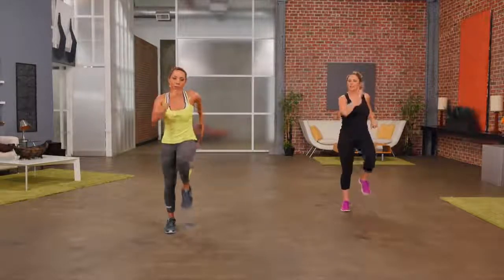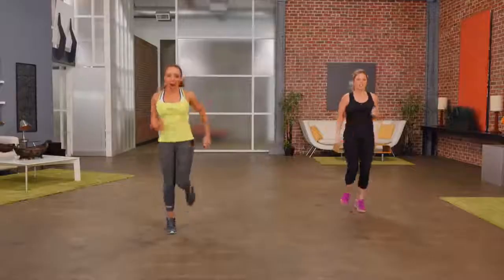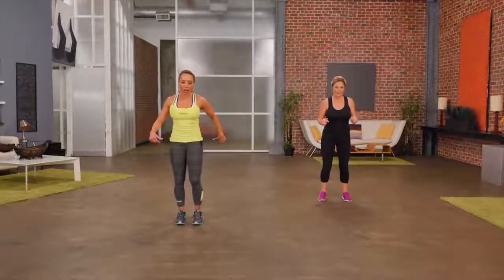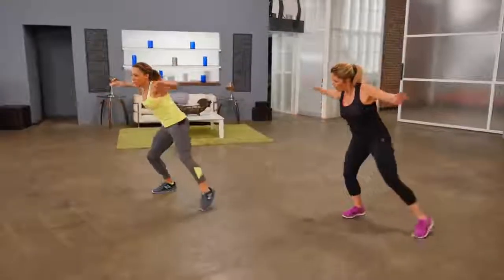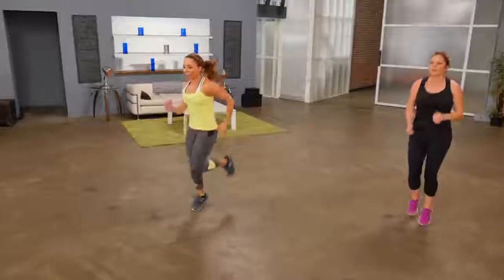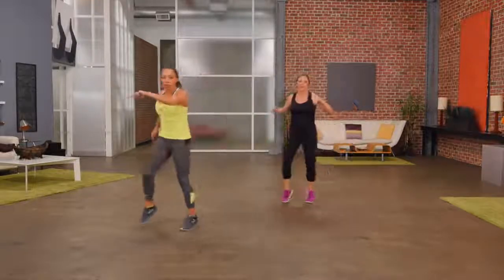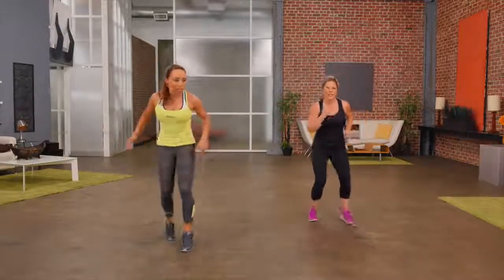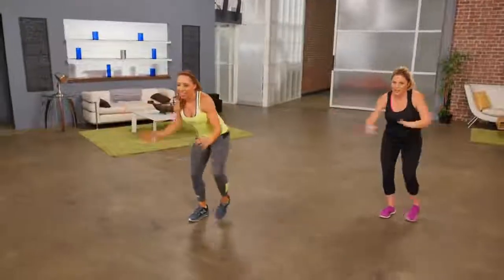GetActiveNow - Beginner Cardio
Todays Video is all about:
- Welcome to the Herbalife Nutrition GetActiveNow fitness series. Five-minute workouts you can piece together into a full thirty-minute workouts. Try the six beginner and six intermediate workouts and customize to your workout goals. It starts small and can end with big results. Start your fitness journey with Herbalife fitness expert Samantha Clayton and GetActiveNow!

Get involved by sharing your workouts on social media by tagging
Follow @Herbalife on Twitter for weekly clips & fitness tips from the series!

This channel is to inspire others & show how Herbalife Nutrition can help you be your absolute best, combining balanced nutrition (80%) and fitness (20%).

My Story:
In 9 weeks I lost -8% Fat, gained +12 Kg Muscle and feel great.

It takes:
4 weeks for you to see your body changing,
8 weeks to your friends to see it, and
12 weeks for the rest of the world to notice.
Try our 90-Day Meal Plan!
Get the support you deserve on a daily basis.

Please visit my webpage for more information about myself and Herbalife Nutrition.

Making the World Healthier and Happier

Claim:
People who use Herbalife® Formula 1 twice a day as part of a healthy lifestyle can generally expect to lose around half a pound to 1 pound per week.

Claim:
Income depicted is unique to the individual and is not typical. Achievements require skills & consistent work. For typical earnings, see Statement of Average Gross Compensation at StartHerbalife.com.